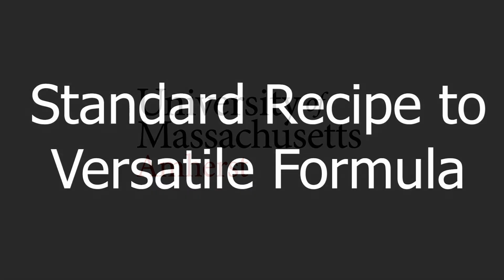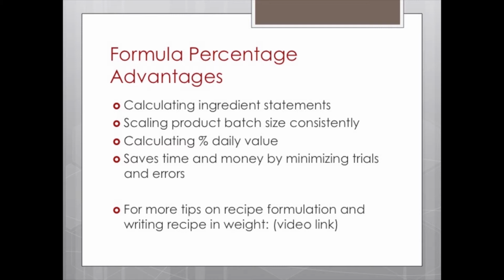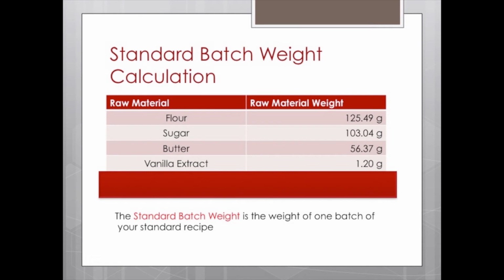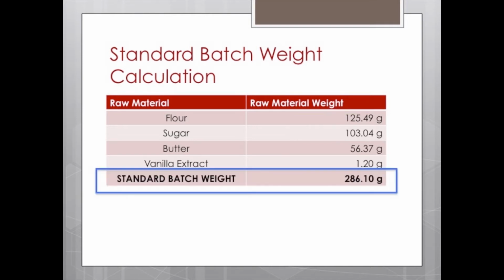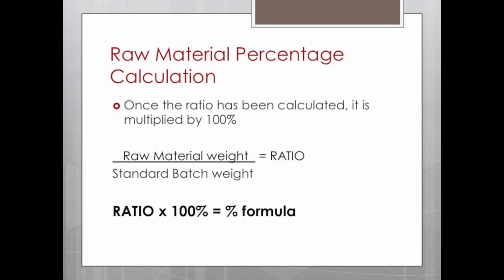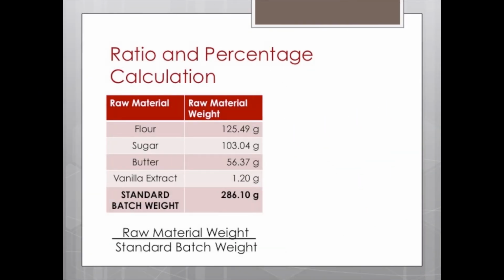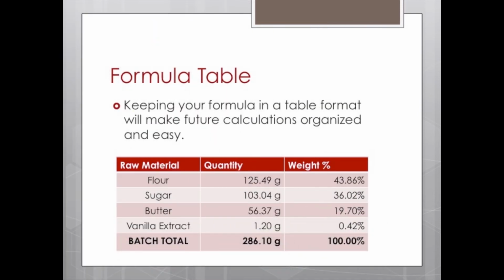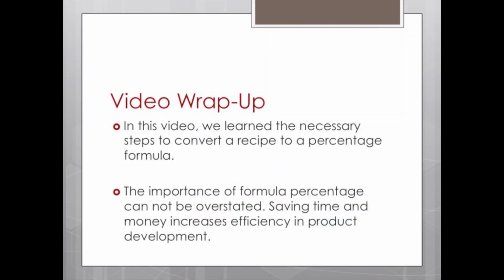Recipe Formulation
UMass Amherst, the flagship campus of the Commonwealth of Massachusetts, is the largest public research university in New England, distinguished by the excellence and breadth of its academic, research and community programs. Founded in 1863 and home to nearly 30,000 total undergraduate and graduate students, UMass ranks no. 27 in a field of more than 700 public, four-year colleges across the nation, according to the U.S. News & World Report's latest annual college guide.

UMass Amherst stretches across more than 1,400 acres of land in the historic Pioneer Valley of Western Massachusetts, providing a rich cultural environment in a rural setting close to major urban centers - campus sits 90 miles from Boston and 175 miles from New York City. The idyllic college town of Amherst is home to hiking, biking, museums, music, theater, history, food, farms and much more. UMass Amherst also joins a local consortium of five nationally recognized colleges, including Amherst, Hampshire, Mount Holyoke and Smith colleges.